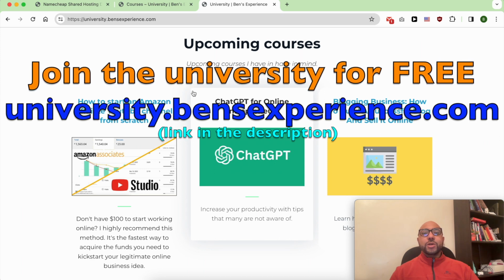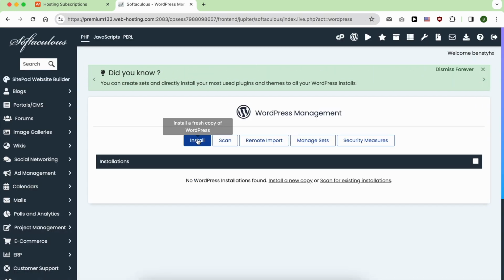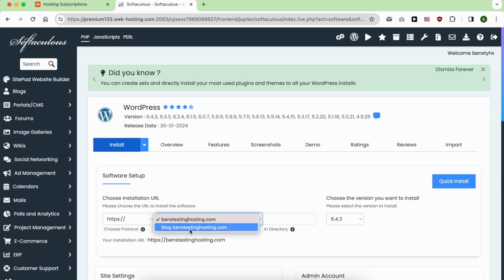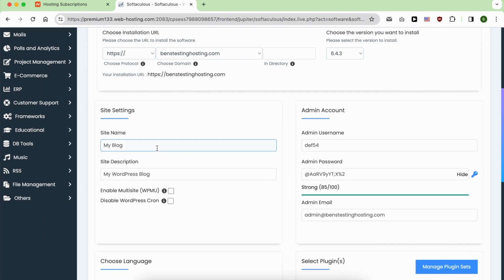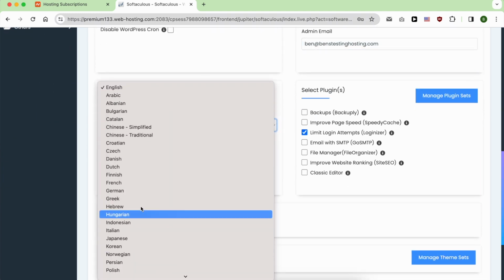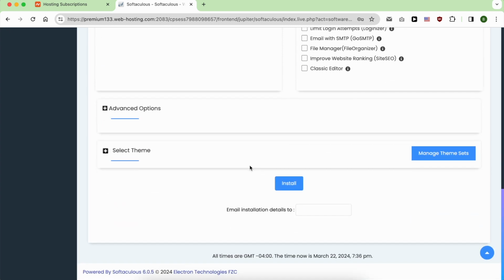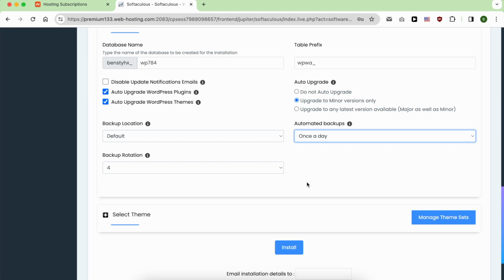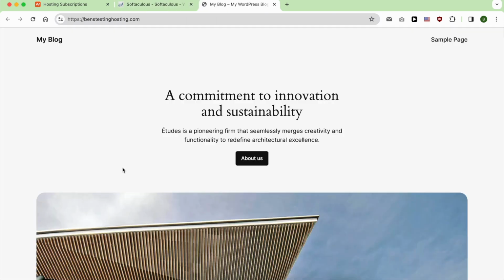How to Install WordPress on an Addon Domain with Namecheap: Step-by-Step Guide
🔥🔥🔥 Learn How to Install WordPress on an Addon Domain with Namecheap: Step-by-Step Guide! Discover the easy process of setting up WordPress on your addon domain with Namecheap in this comprehensive tutorial. Dive into the essential steps and tips for seamless installation.

In this video from B's Experience, you'll get a detailed walkthrough on installing WordPress on your addon domain within Namecheap's CPanel. Explore the crucial settings and options to ensure a smooth installation process.

Related terms: WordPress installation, Addon domain setup, Namecheap hosting, CPanel tutorial, Website management, WordPress optimization, Website performance, WordPress plugins, Admin setup.

Don't miss out on exclusive access to B's Experience University, where you can delve deeper into Namecheap hosting, website management, and optimization techniques.